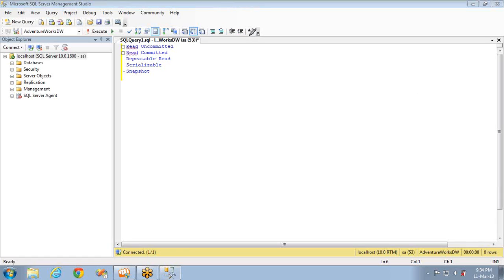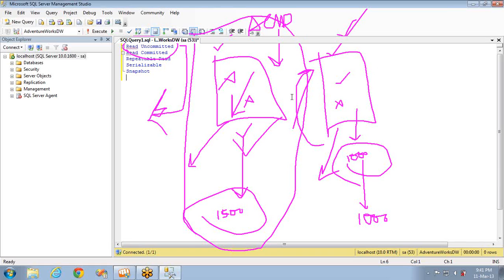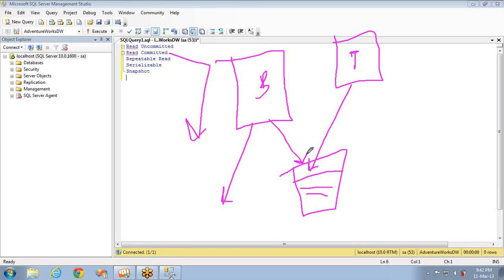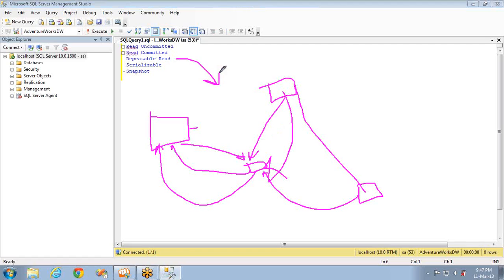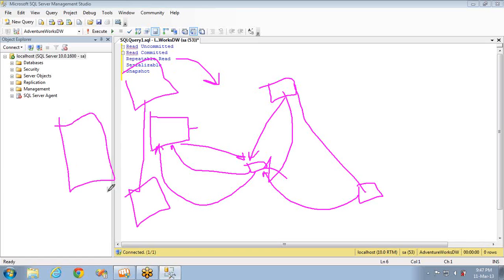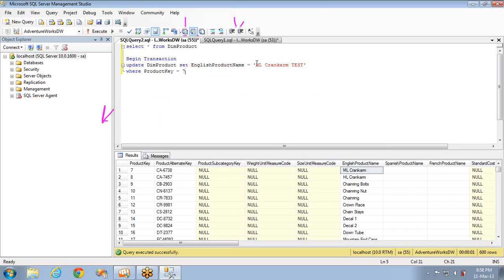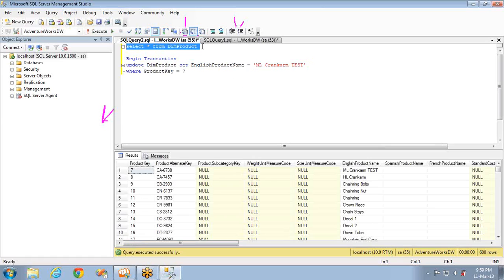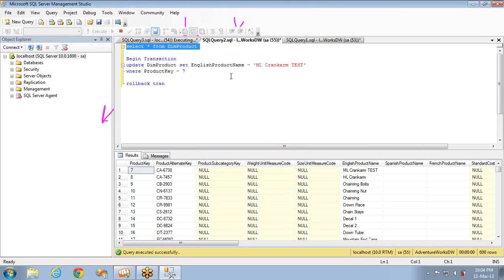MSBI Training Part 53